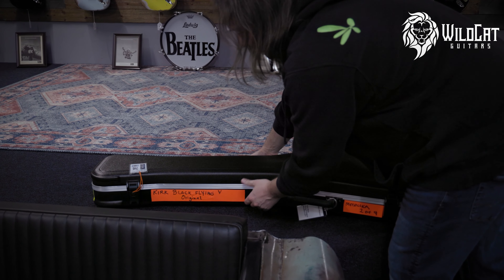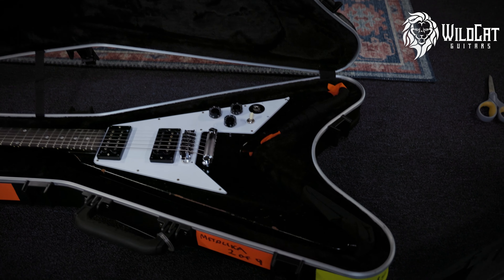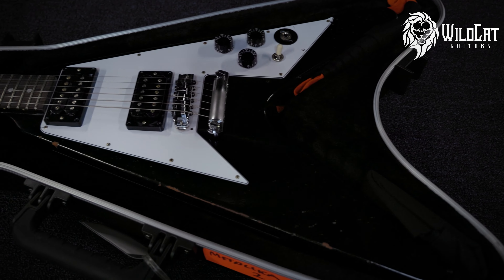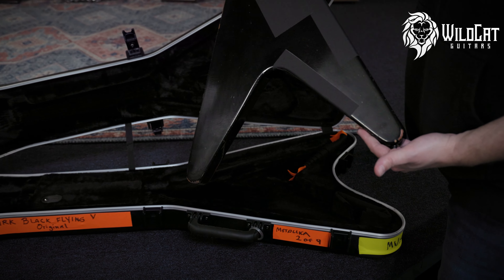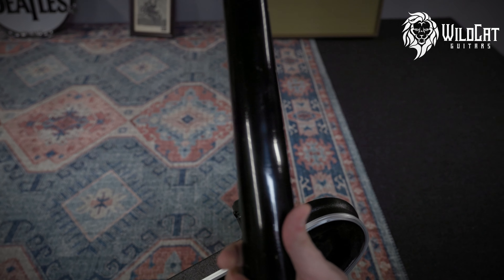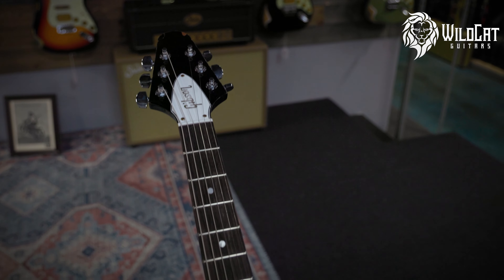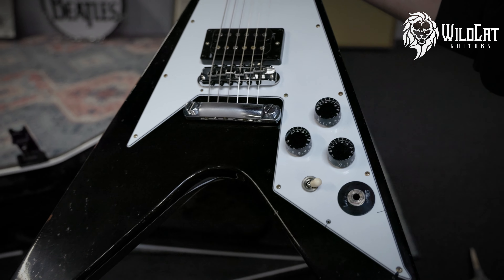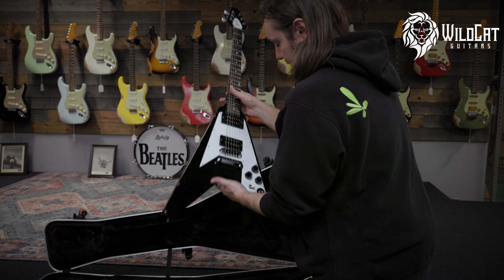Unboxing a Gibson Custom Shop Kirk Hammett Murphy Labs Flying V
Join us for an Unboxing of a a Gibson Custom Shop Kirk Hammett Murphy Labs Flying V #2 of 9